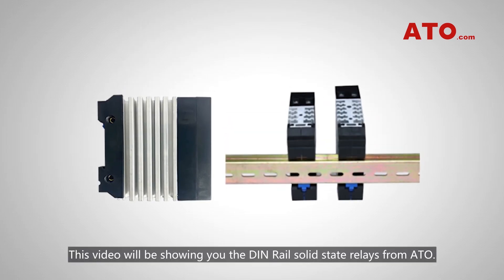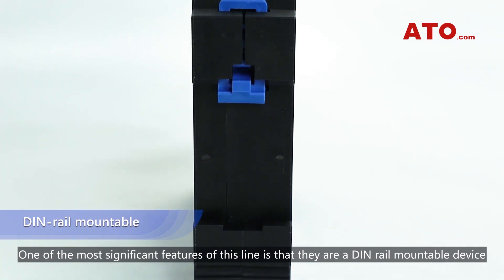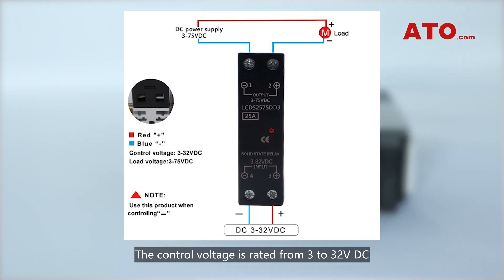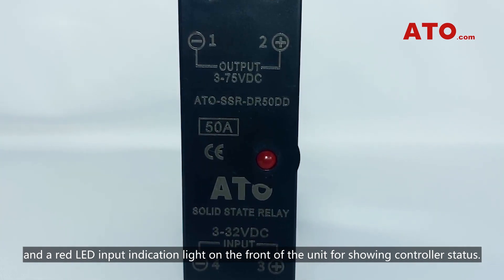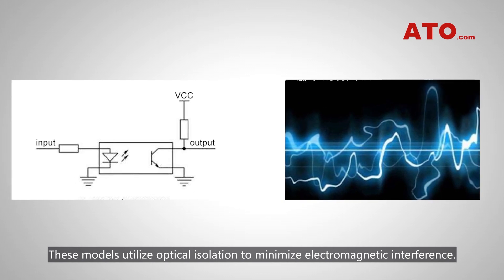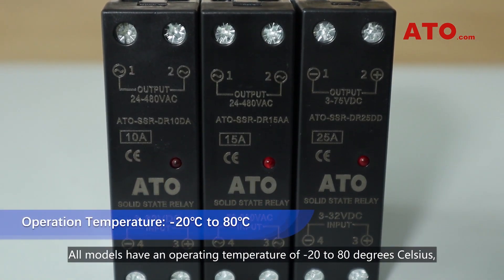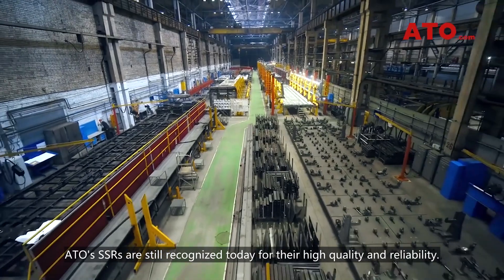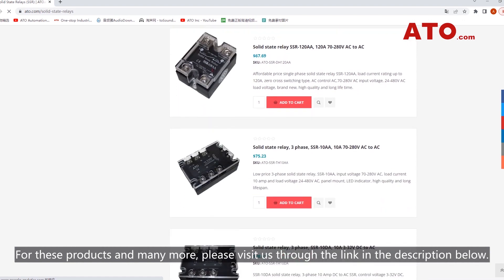DC Controlled Solid State Relay DIN Rail Mount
This is an intro video about ATO DIN Rail solid state relays. This line is DC controlled and generates DC output. Single phase design based on zero-crossing switching mechanism. DIN rail mount is adopted with integral heatsinks to dissipate heat generated during operation, providing reliable thermal management.

Other Basic Info:
Max. input current: 12mA at 2.8V DC
Control voltage range: 3 to 32V DC
Load voltage range: 3 to 75V DC
Max load current range: 10 to 80 Amps
Operating temperature:  -20 to 80 degrees Celsius